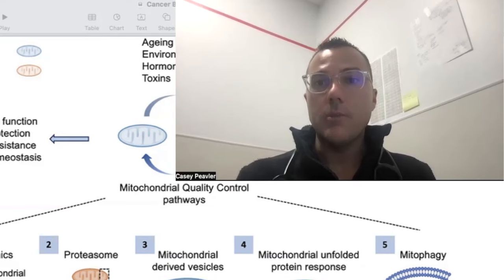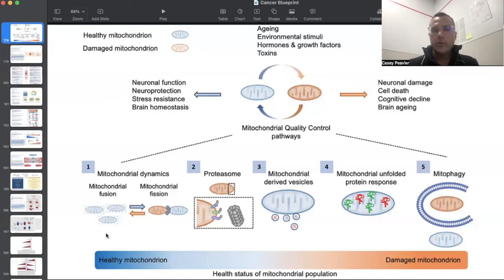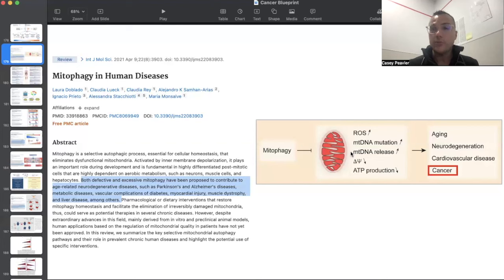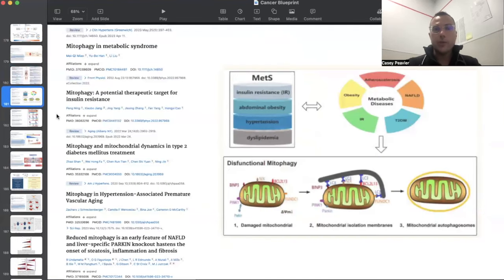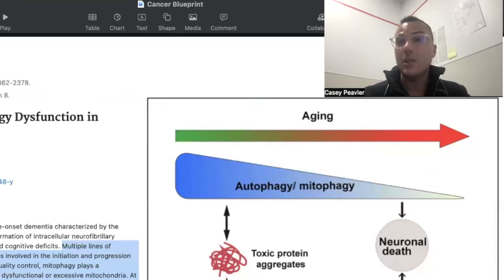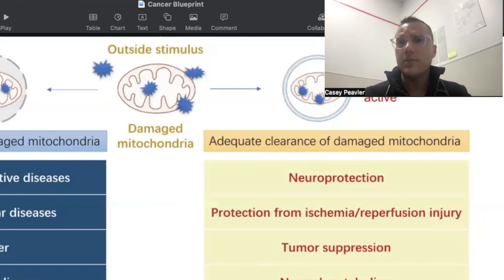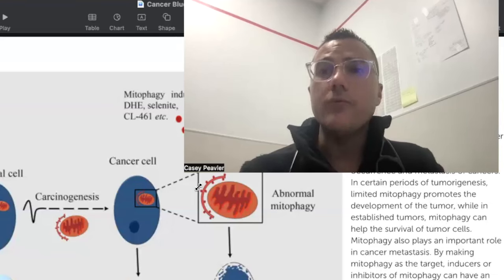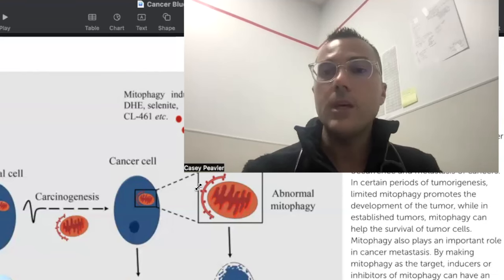Unable To Remove DEFECTIVE Mitochondria: The Road to Disease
Welcome back mitochondriacs! In this video we explore what happens when there is insufficient or deficient mitophagy AKA mitochondrial specific autophagy in several disease processes. We also focus in on the nuanced relationship with mitophagy in cancer prevention, initiation, and progression. So buckle up.